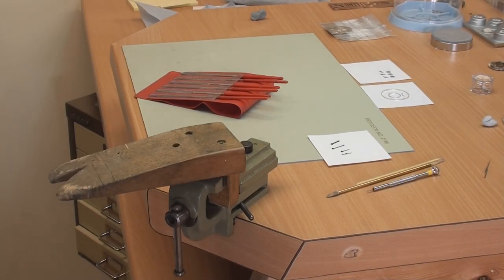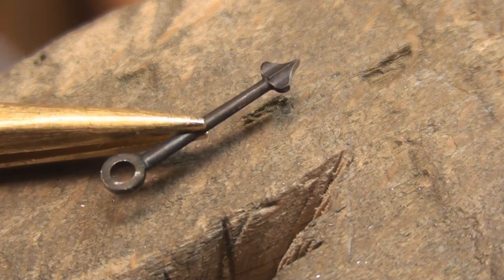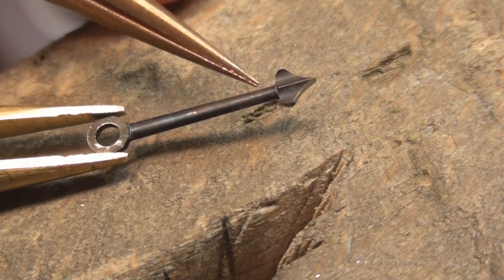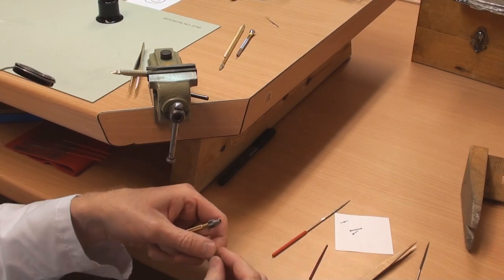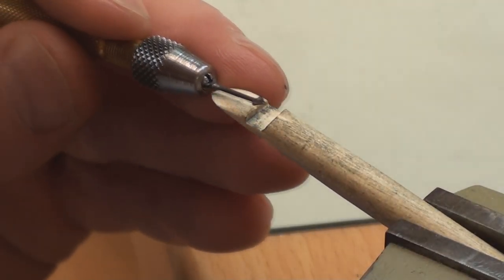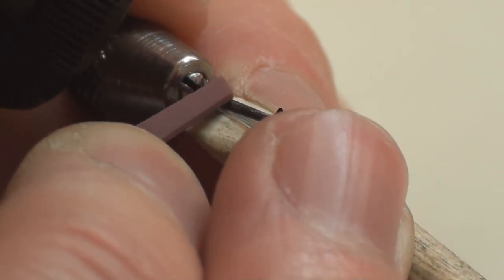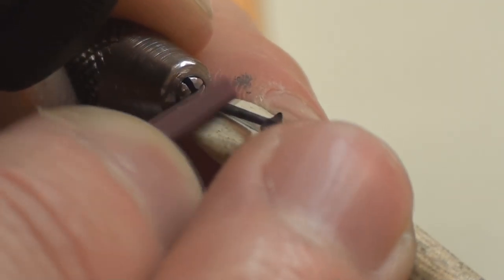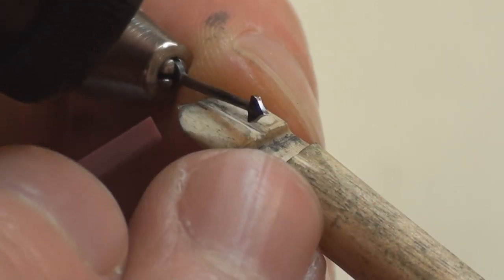Part 02 of 10 - Finishing a Set of Hands by Roger Smith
Watchmaker Roger Smith describes the detailed finishing techniques he uses to finish a set of hands for one of his bespoke Series 2 wristwatches - Part  02 of 10.